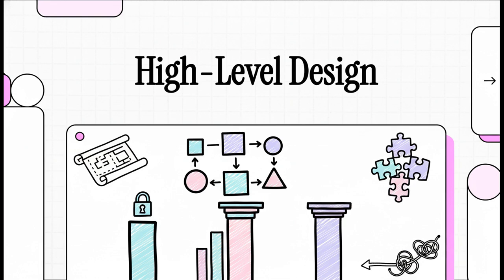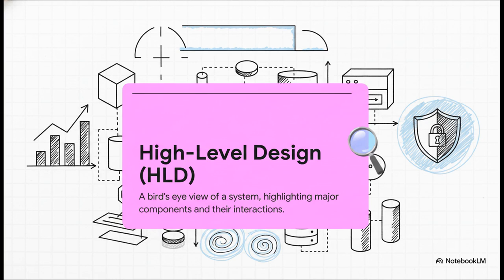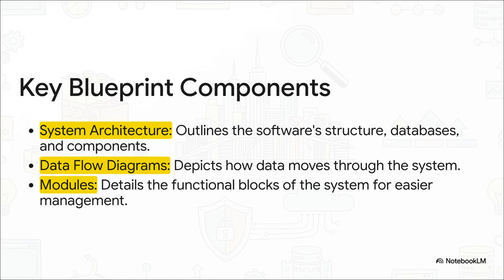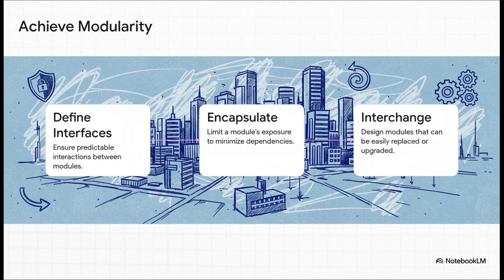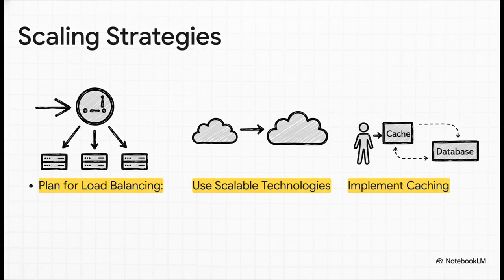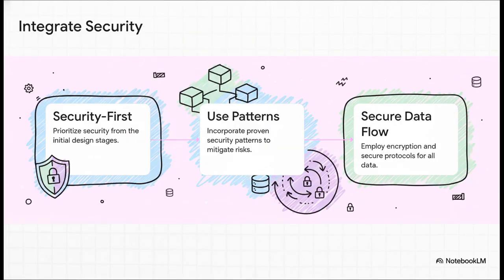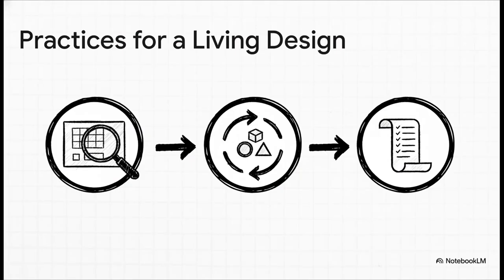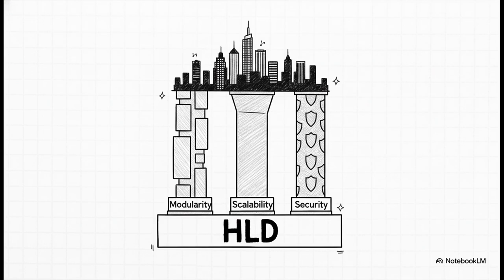High-Level Design (HLD) Explained: The Blueprint for Scalable & Secure Software Architecture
Stop building software that becomes a messy, tangled mess! Before you write a single line of code, you need a High-Level Design (HLD). 💡

This video explains what High-Level Design is, why it's the most critical (and often neglected) step in the software development lifecycle (SDLC), and the three core pillars you must build upon for project success.

Think of an HLD as the architectural blueprint for your software system. It dictates the overall structure, data flow, and core components, ensuring your system is robust, scalable, and secure from day one.

In this essential guide for developers, software architects, and tech leads, you will learn:

❌ The common problem of starting a project with a clean idea that quickly degrades.

🗺️ What HLD is (and what it isn't—it's not a step-by-step coding manual!).

🏗️ The core components: System Architecture, Data Flow Diagrams, and Modules.

🧱 The 3 Pillars of a Great HLD: Modularity, Scalability, and Security.

🔄 Why your HLD must be a "living document" that evolves with your project.

Don't just code—design with intention. Watch now to lay the solid foundation for your next successful software project!

Jump Timestamps (Key Points Only)

0:00 The Common Problem: Software Deterioration

0:43 When High-Level Design (HLD) Happens

1:25 What is HLD? The System's Satellite Map

1:46 The 3 Core Components of HLD

2:14 Introduction to the 3 Pillars of Great Design

2:31 Pillar 1: Modularity & Encapsulation

3:06 Pillar 2: Designing for Scalability

3:43 Pillar 3: Security-First Mindset

4:22 HLD as a "Living Document"

5:15 Key Takeaway: HLD as a Guiding Philosophy

5:36 The Adaptive Nature of the Perfect Design